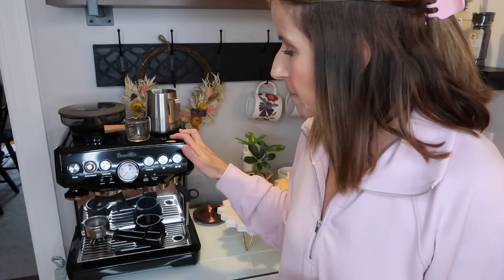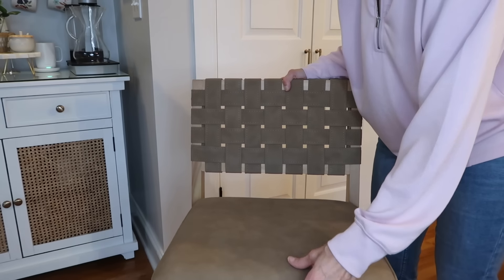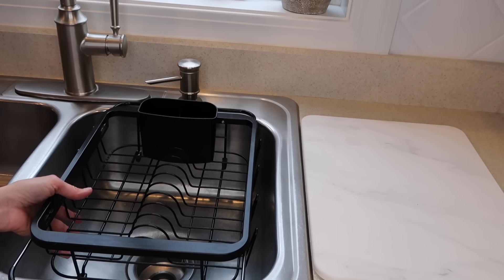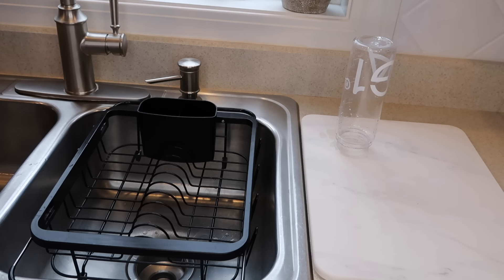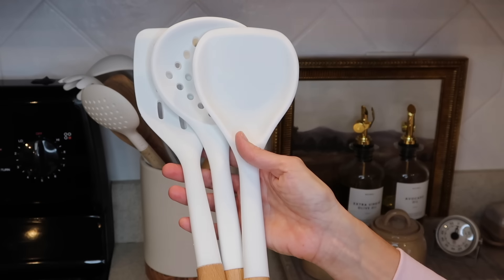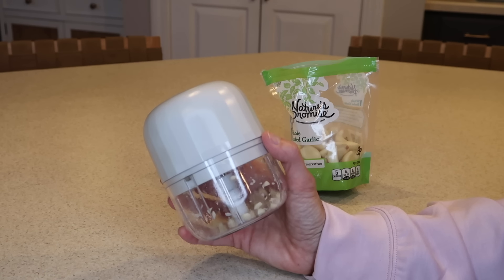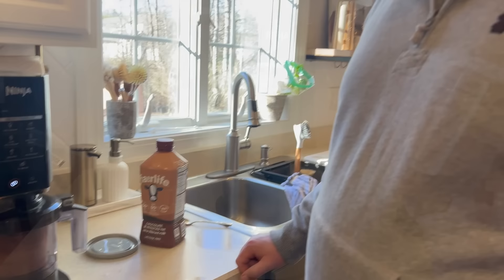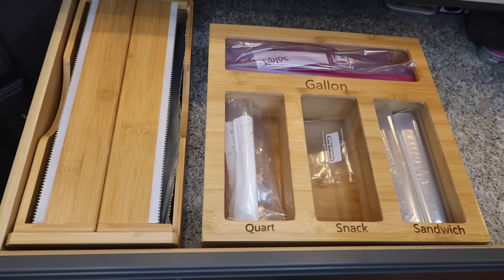AMAZON KITCHEN FAVORITES | AESTHETIC AND FUNCTIONAL KITCHEN ORGANIZATION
Hey everyone!  Today’s video is an Amazon Home Kitchen Favorites video!  I wanted to share my favorite kitchen products I use almost everyday!  Most of them are aesthetic and function! I hope you get some decorating inspiration and home styling ideas from today’s video!

Xoxo
Dana